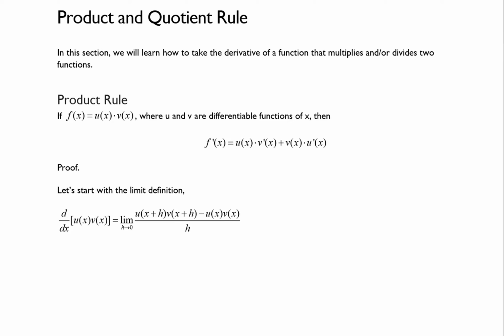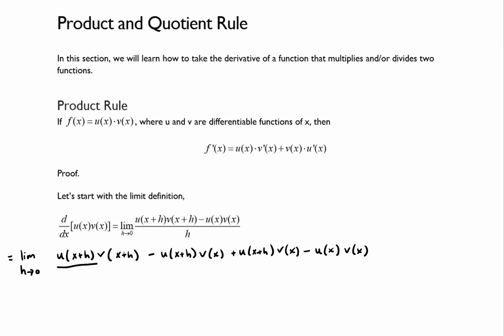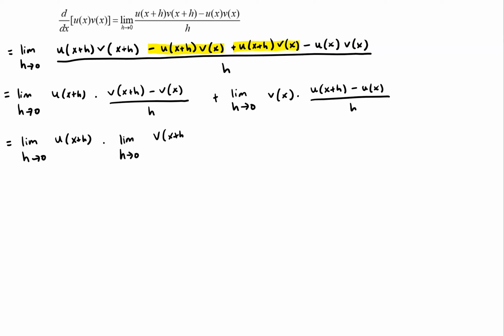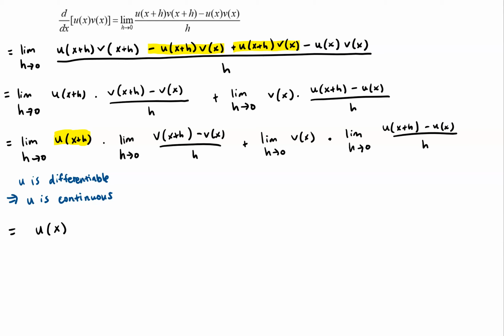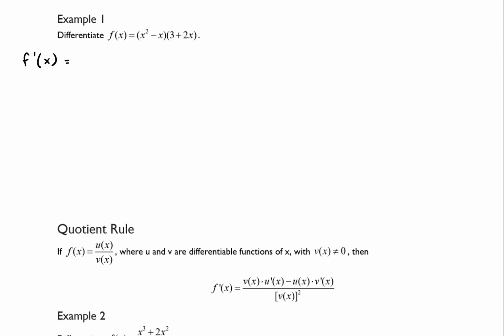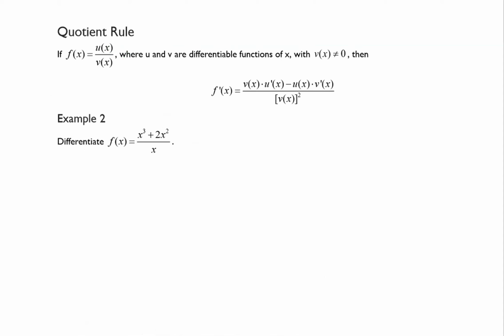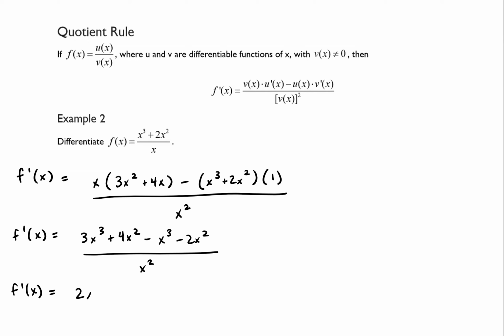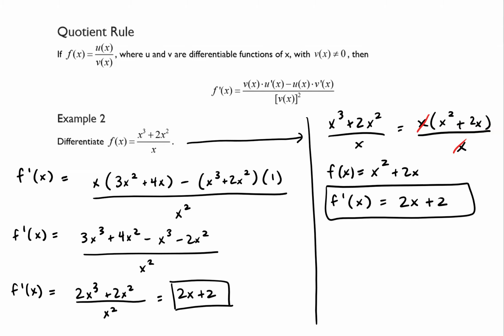Product and Quotient Rule Part 1